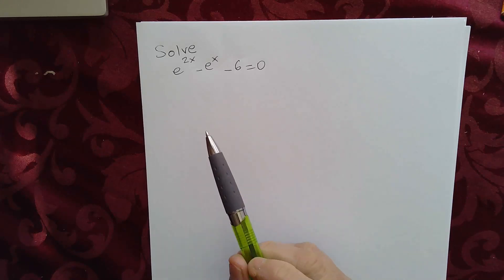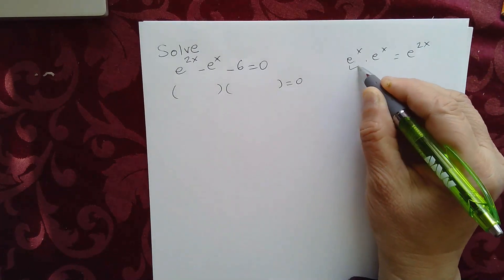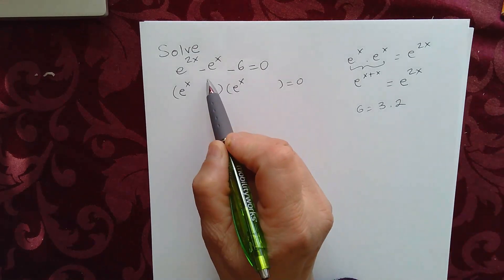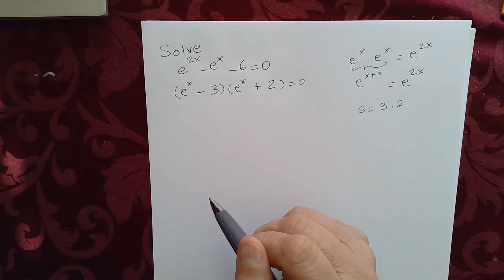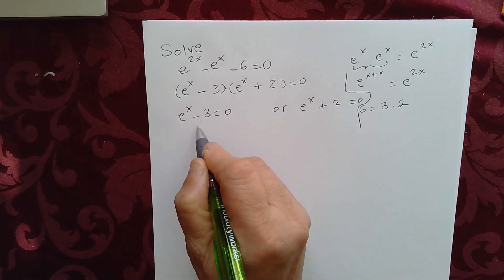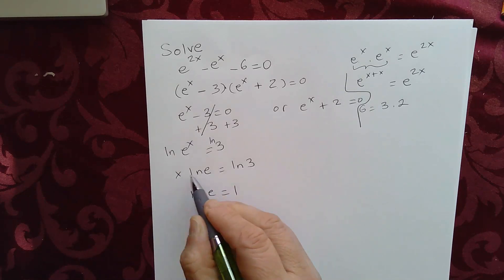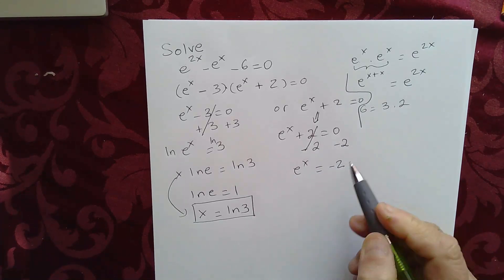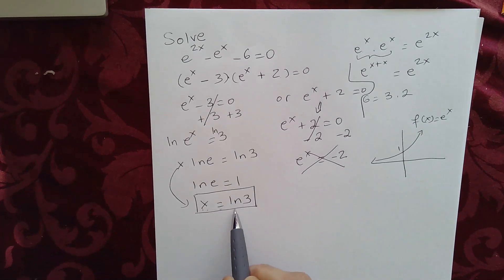How To Solve an Exponential Equation By Factoring - Base e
This Algebra/precalculus video explains how to solve an exponential equation by factoring and using basic properties of natural logarithms.